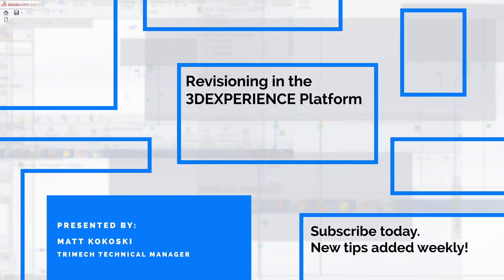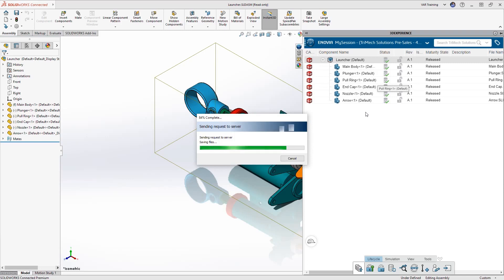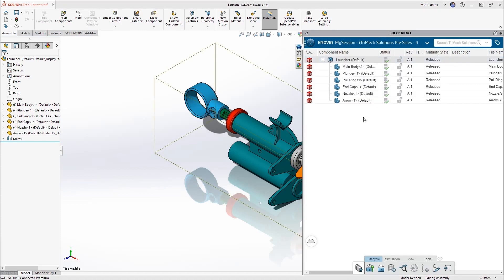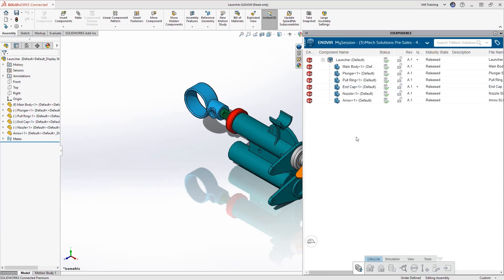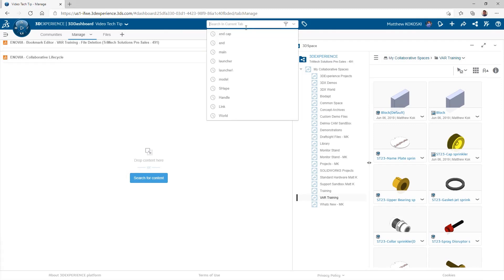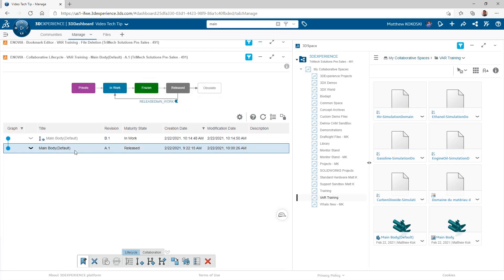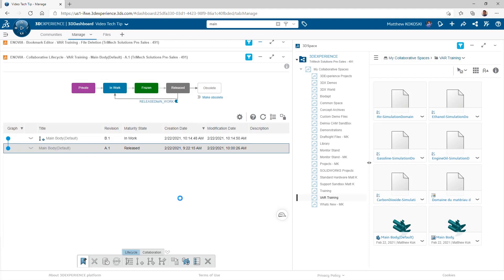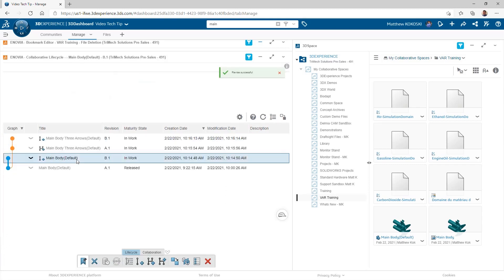SOLIDWORKS Tech Tips: Revisoning in the 3DEXPERIENCE Platform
This video covers two methods when working with revisions inside of the 3DEXPERIENCE Platform. The first method explains the Saving with Options workflow. The second method demonstrates how to add a new revision inside of the SOLIDWORKS window, and the third method shows you how to add a new revisions inside of the 3DEXPERIENCE Platform. Watch this video to have a better understanding of how revisions work in the 3DX Platform.